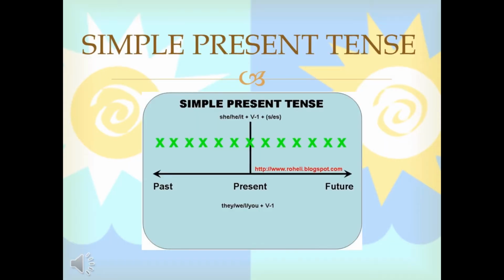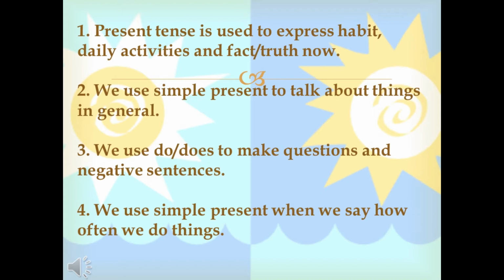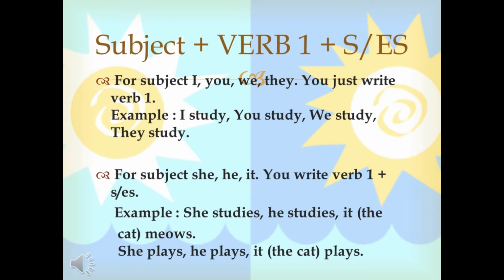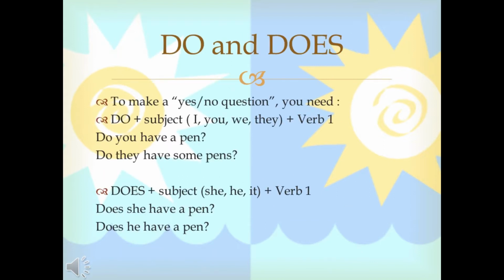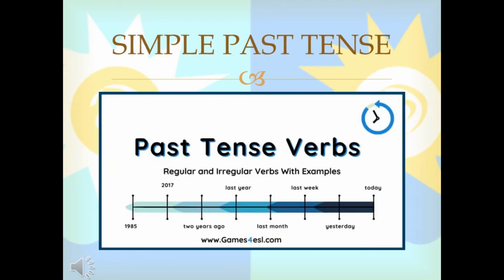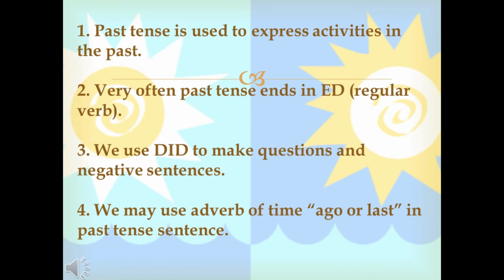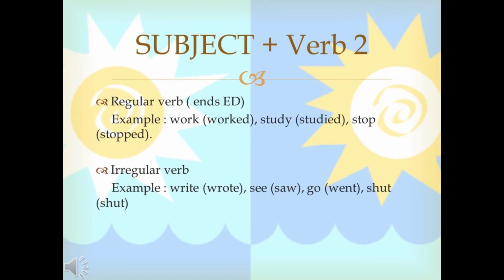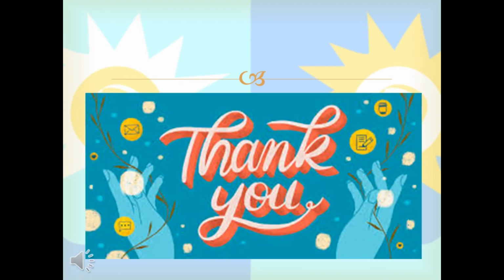English P2 : Present and Past Tense